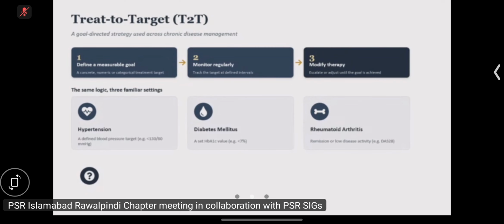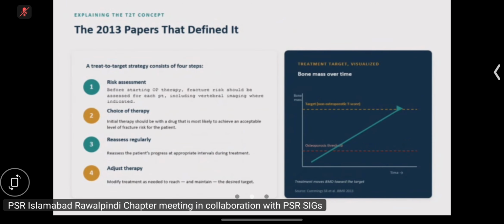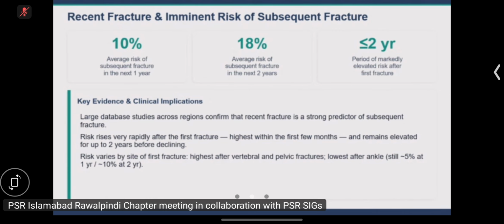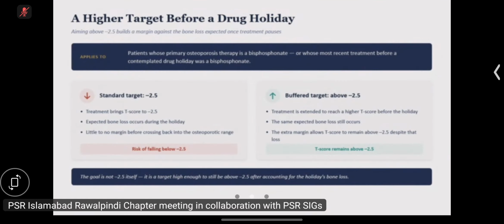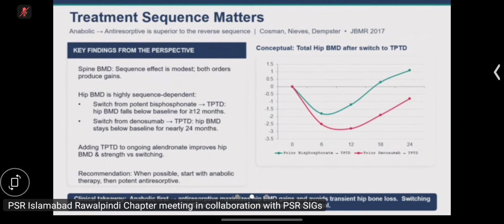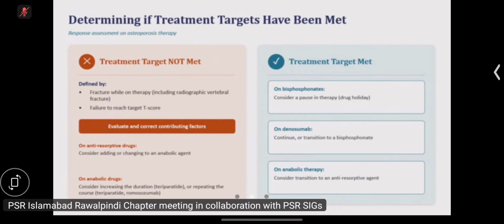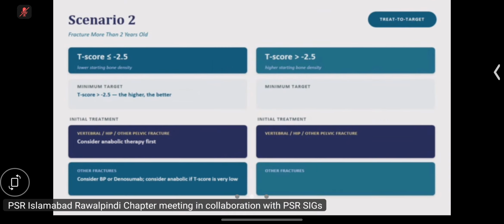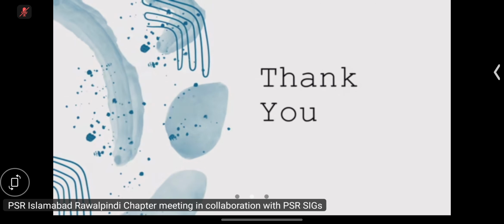Dr. Taqdees Khaliq t2t approach for osteoporosis